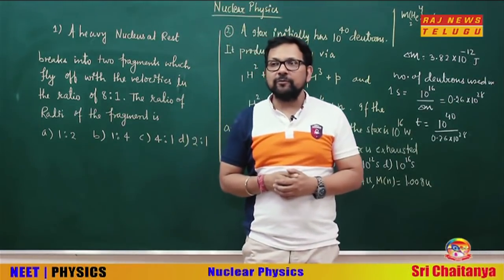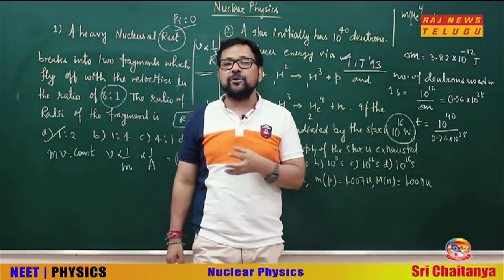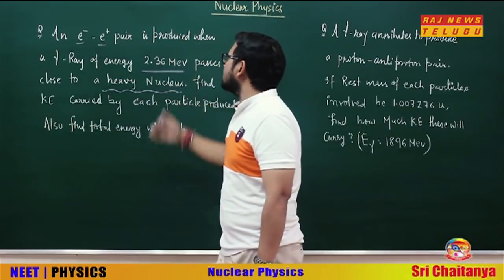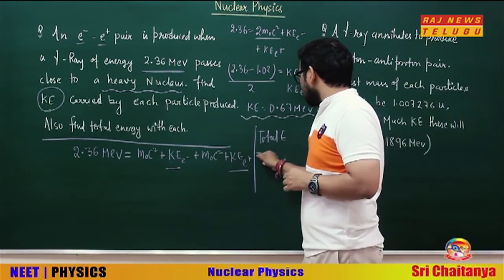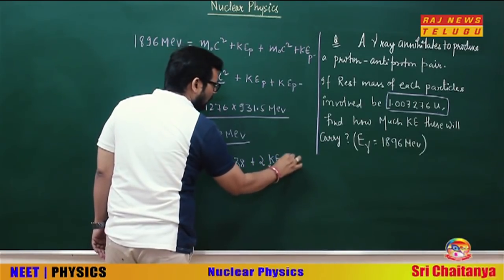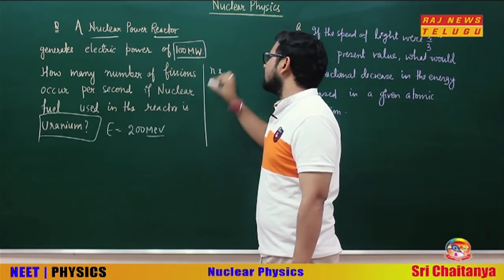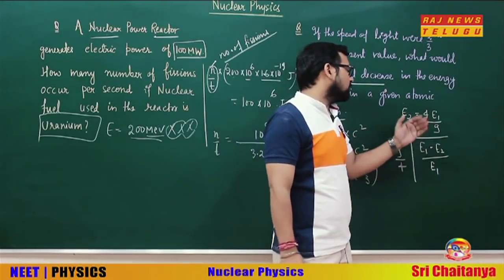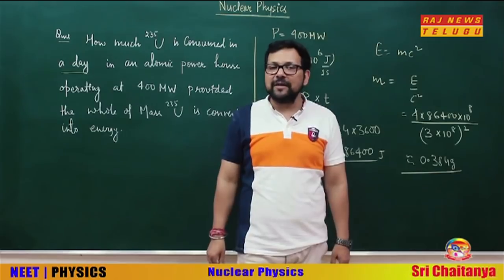NEET | Physics by Abhishek Kumar Chowdary | Nuclear Physics | Episode - 25 | Raj News Telugu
Sri Chaitanya Online Classes:
NEET | Physics by Abhishek Kumar Chowdary | Nuclear Physics | Episode - 25 and Remaining Topics will be Continued in Next Episode.